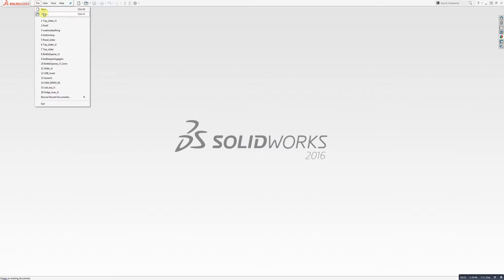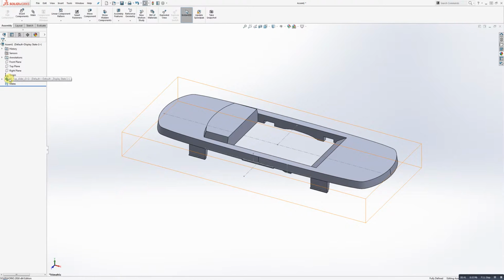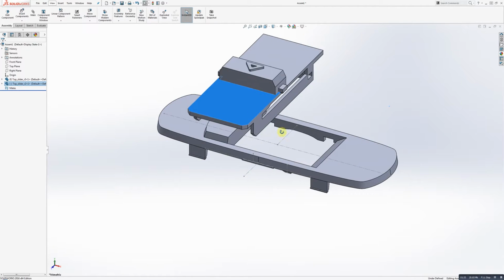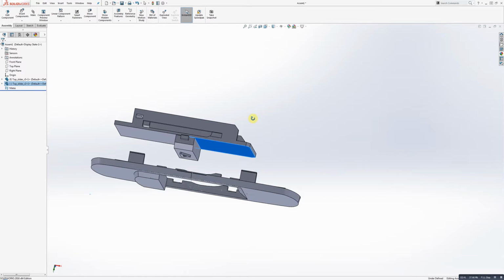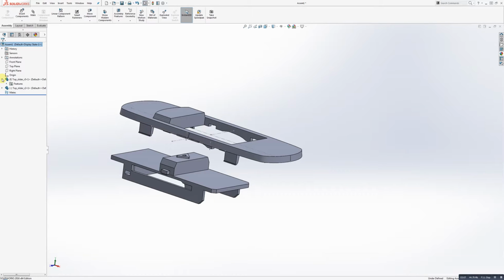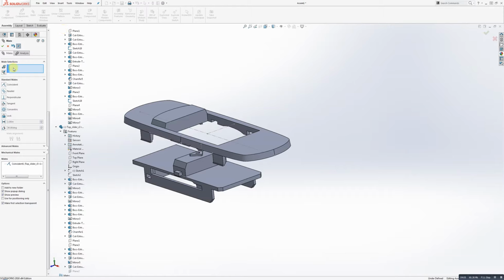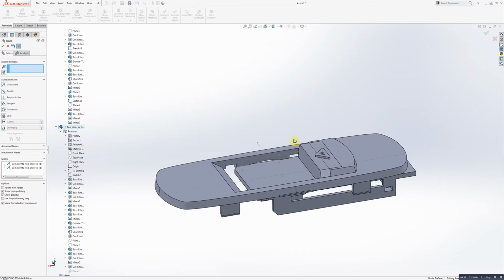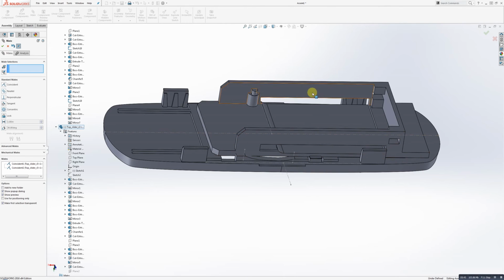USB_ASM 2